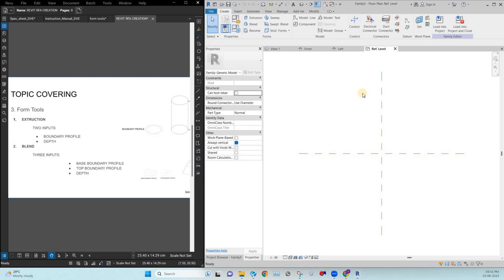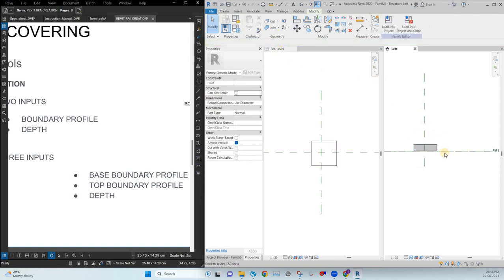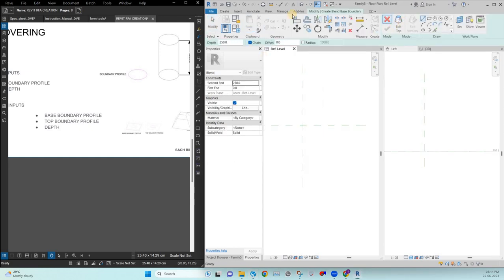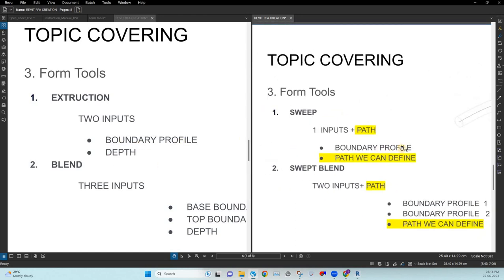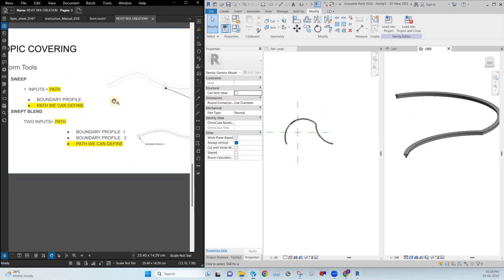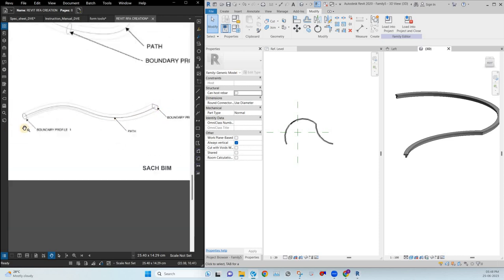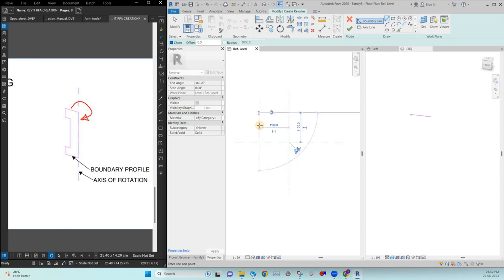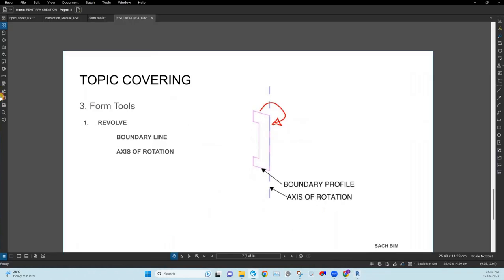AO Smith Heater Revit Family creation PART-2 / Tools- Extrusion, Blend, Sweep, Swept Blend, Revolve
Creating Revit family based on the AO Smith heater submittal,
This session Includes discussion on Form Tools
1. Extrusion
2. Blend
3. Sweep
4. Swept Blend
5.Revolve
AO Smith Heater Revit Family creation PART-1

Software used- Revit 2020, Blue beam